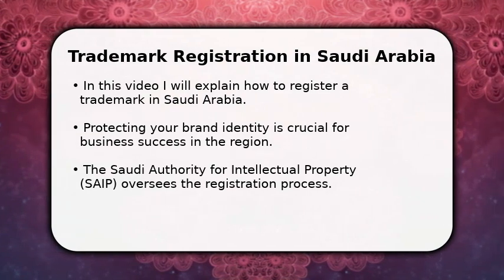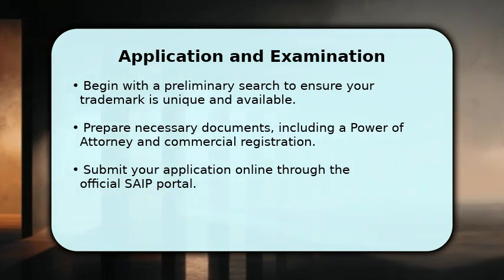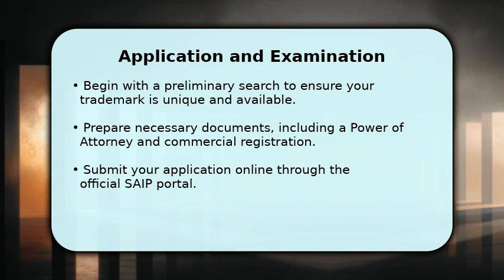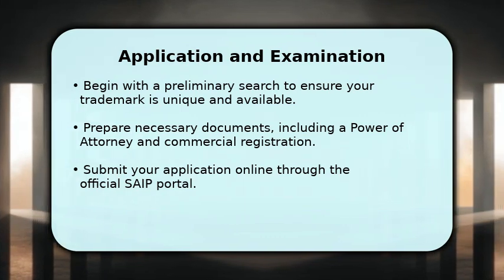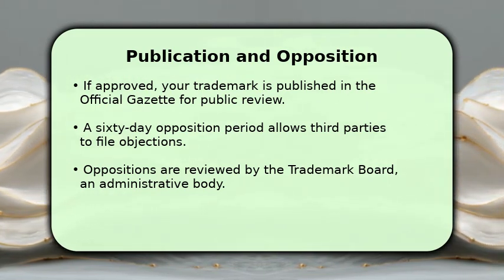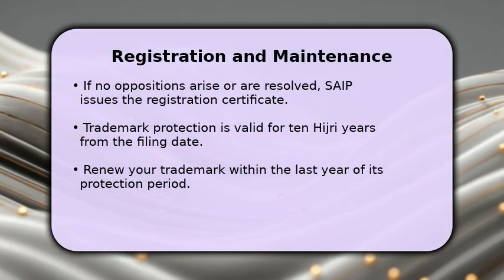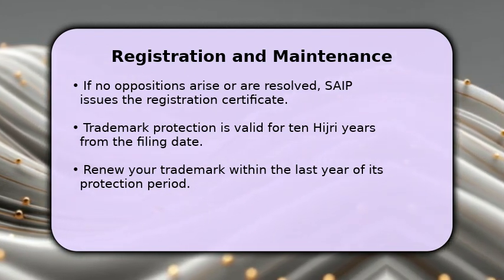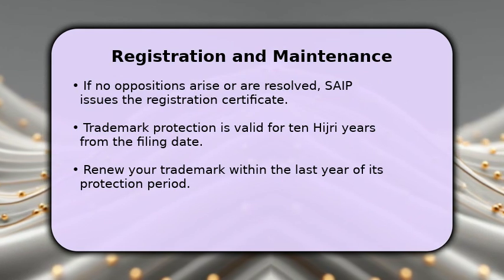How to Register Trademark in Saudi Arabia - Step by Step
▸ (l) Are you looking to protect your brand's identity in the Kingdom of Saudi Arabia? In this video, we will guide you through the step-by-step process of registering a trademark in Saudi Arabia. From understanding the eligibility criteria to submitting your application and receiving approval, we cover everything you need to know. Whether you're a business owner or an individual looking to safeguard your intellectual property, this video is for you.